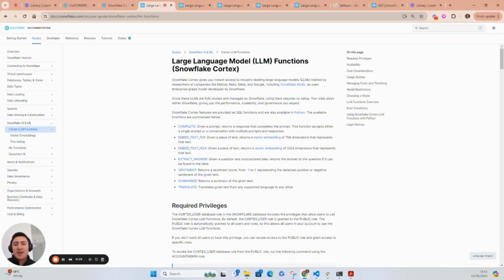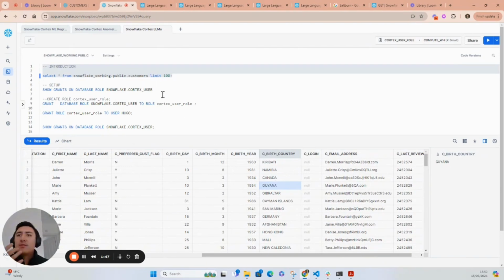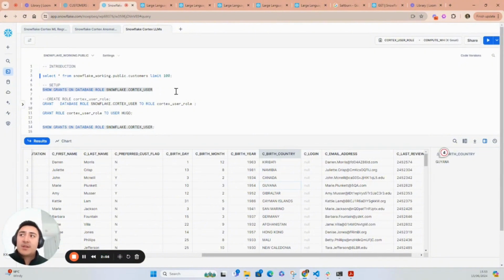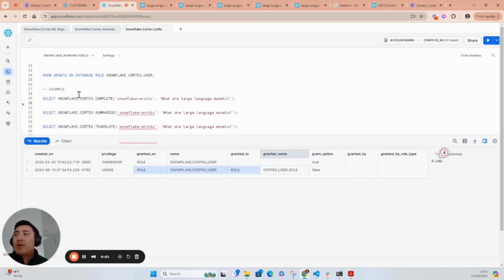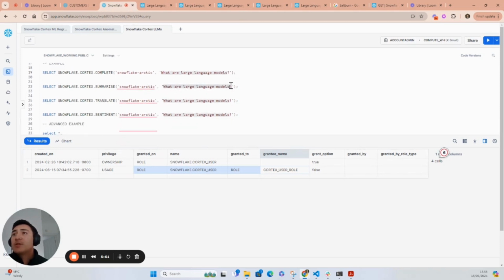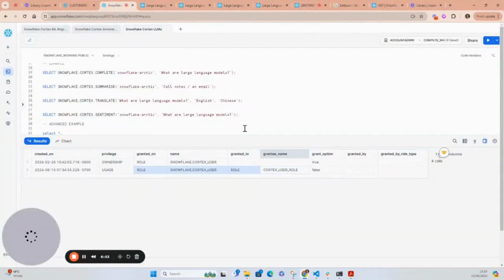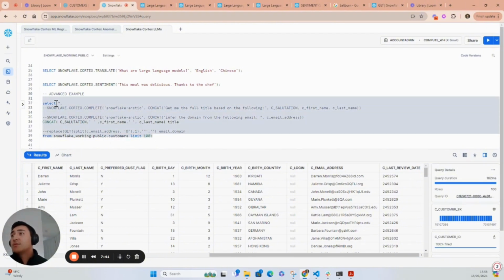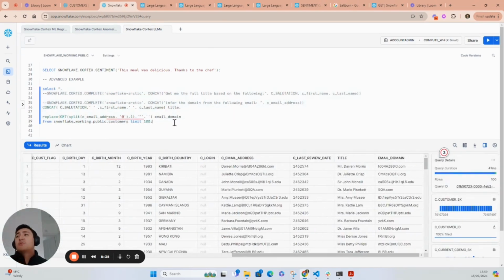Snowflake LLMs in Cortex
In this informative video, we discuss the integration of Snowflake's Large Language Models (LLMs) into the Cortex platform. We will highlight how this synergy empowers users to unlock deeper insights from their data, streamline workflows, and enhance overall productivity. Tune in to understand the implications of this technology for businesses and the future of data intelligence.